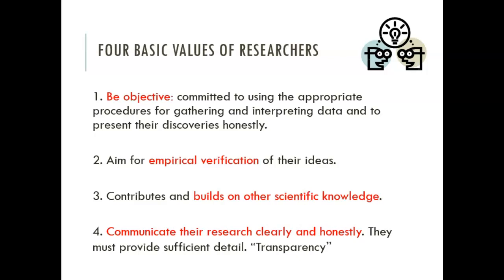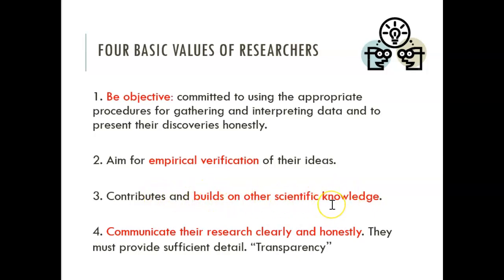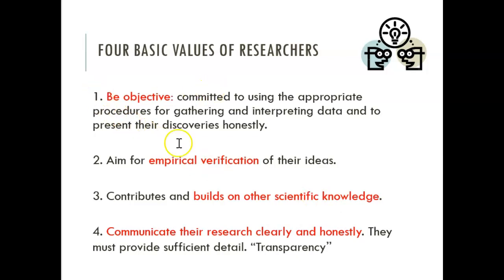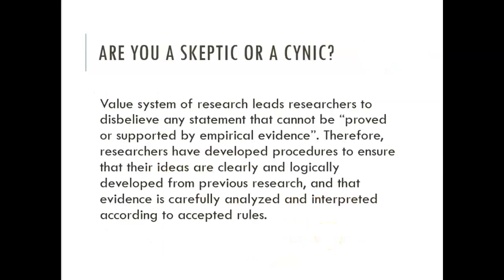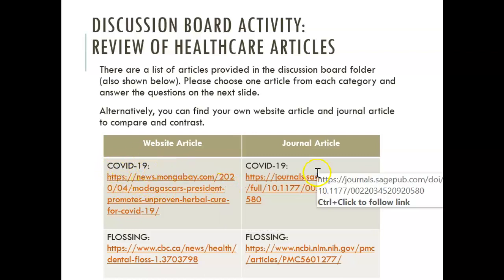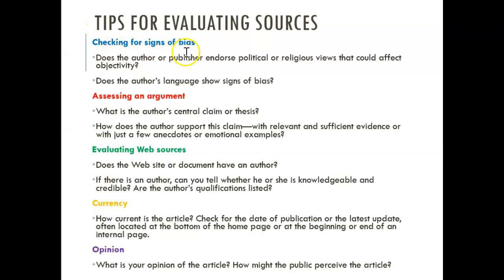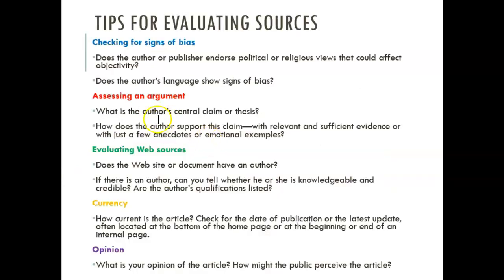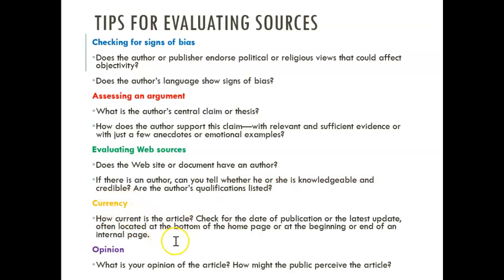Week 2 - Evidence-Based Practice